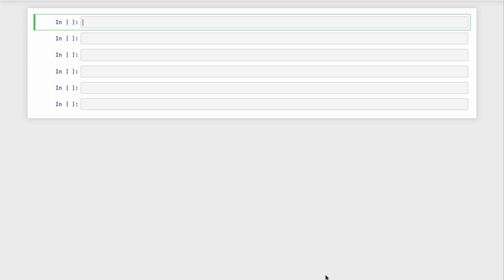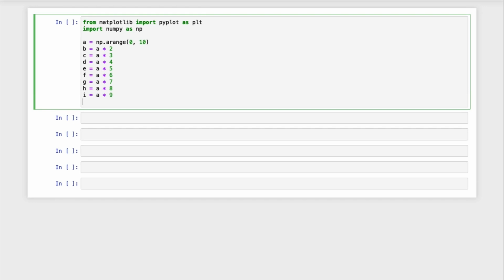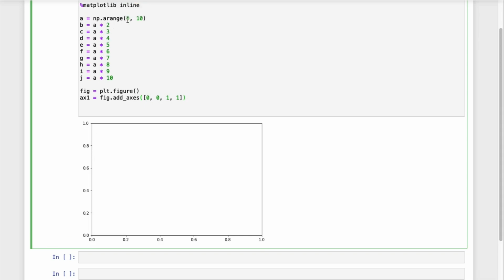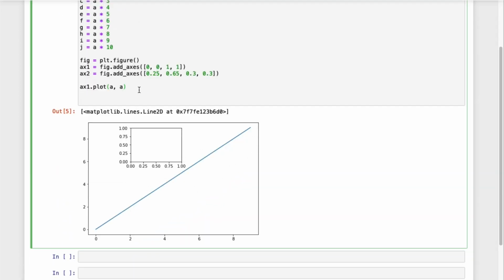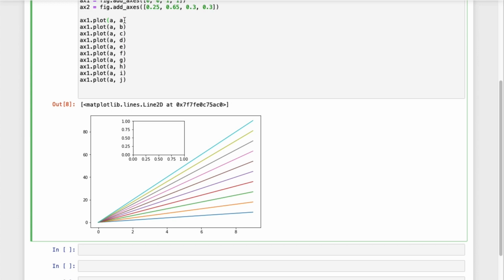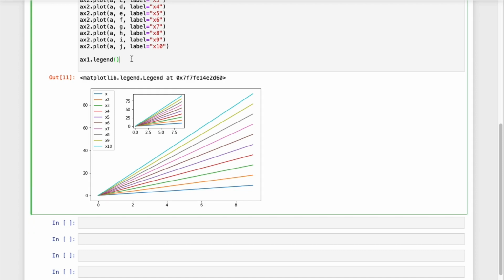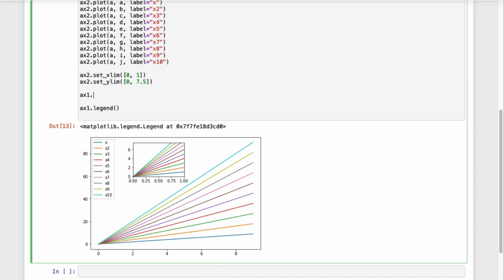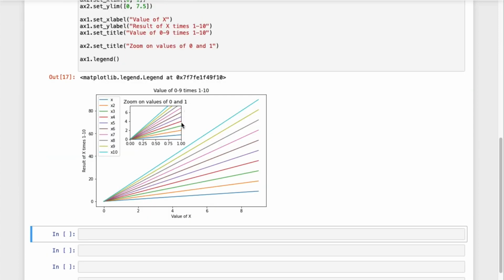Python for Data Science - NumPy Matplotlib for Data Visualization tutorial using Jupyter Notebook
In this video we look at using Python’s data science libraries of NumPy and Matplotlib to create visual representations of our Data. Using these Data visualization techniques we can create enticing graphs and charts for our Data. Data science is extremely vast, but NumPy and Matplotlib both have strong uses for manipulating and showing data in a visual way. This tutorial uses Jupyter Notebooks, however any IDE will work.

Learn to Code in 2021 using Python, these videos are for beginners with a full course going through the basics. You do not need any existing programming knowledge, this easy python tutorial will teach you Python from scratch, giving you all you need to get your coding career started. Want to learn more about Data Visualization with Python? Matplotlib NumPy and Plotly are very useful libraries to help us analyse and visualise data very easily. Data Science is ever growing, why not learn Python yourself?